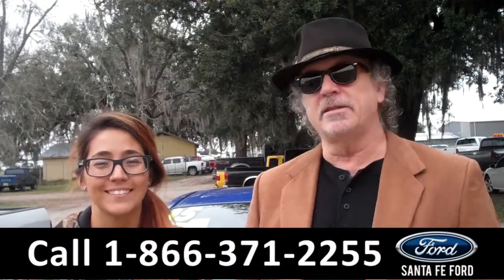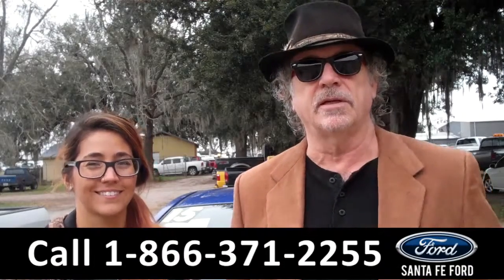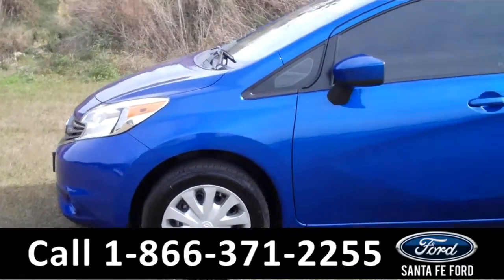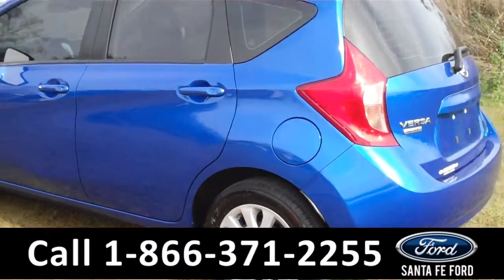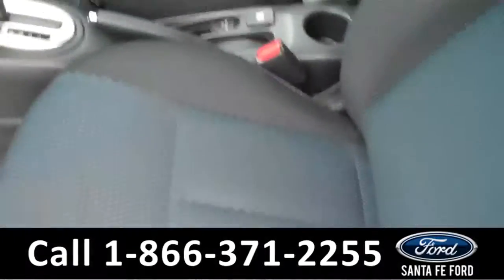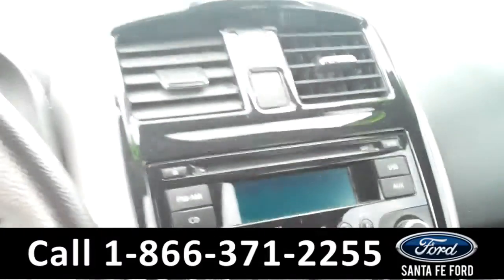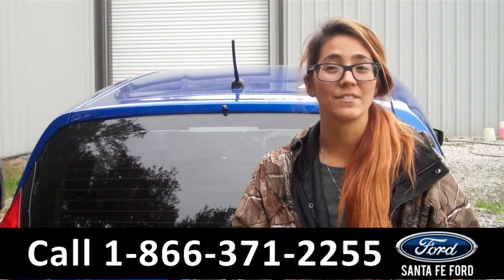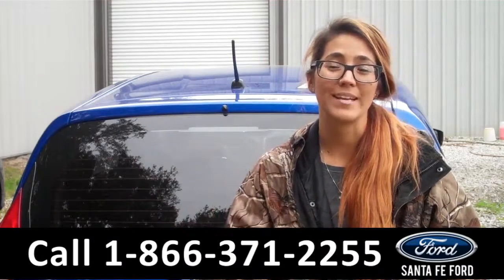Nissan Versa Note Gainesville Fl 1-866-371-2255 Stock# G-35626P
Nissan Versa Note Gainesville Fl 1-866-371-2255 Stock# G-35626P Here's the LINK!

Year: 2015
Make: Nissan
Model: Versa Note
Location: Gainesville, Fl
Engine: 1.6L
Trans: Automatic
Exterior: Blue
Miles: 36,622

video videos Nissan Versa Note Gainesville Fl